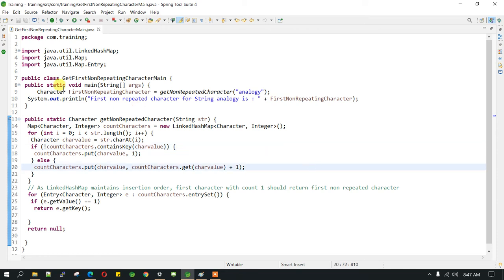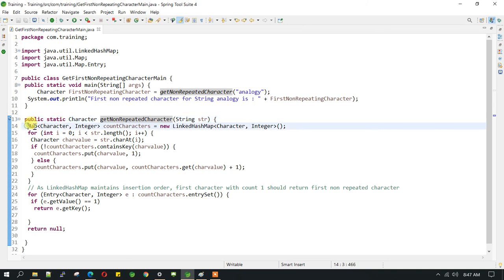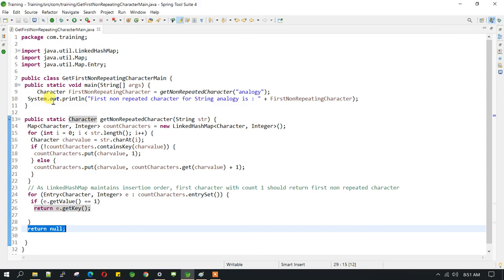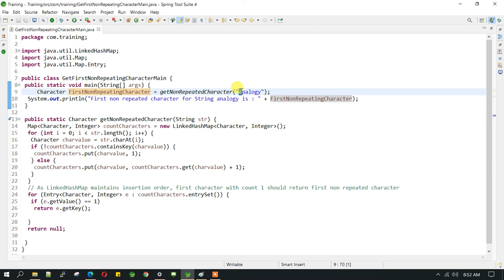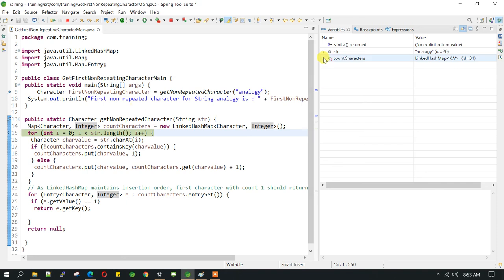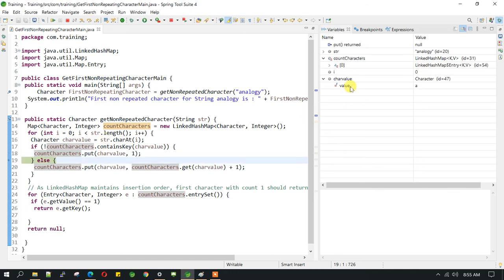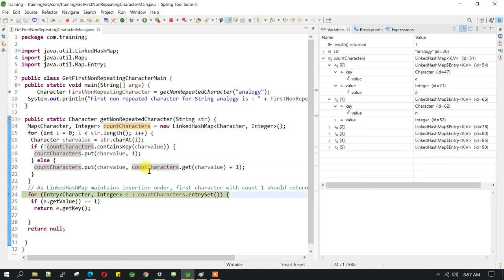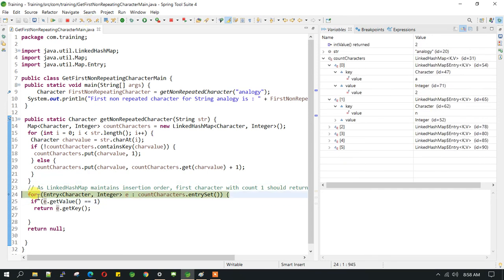Find first non repeated character in a string - Most asked interview question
Find first non repeated character in a string, Most asked interview question, learn java, java tutorials, learn java while debugging, learn java programming, linkedhashmap, easy logics to understand java program